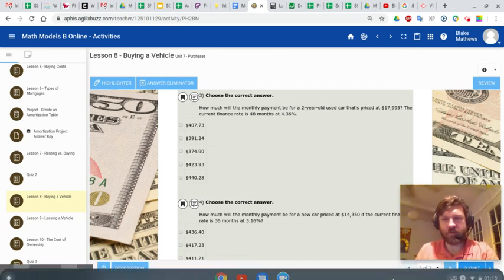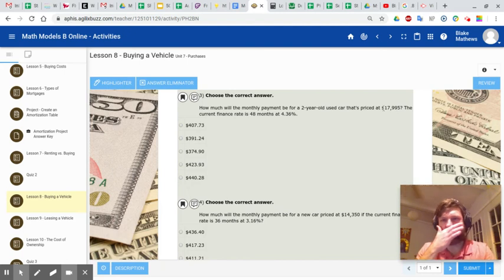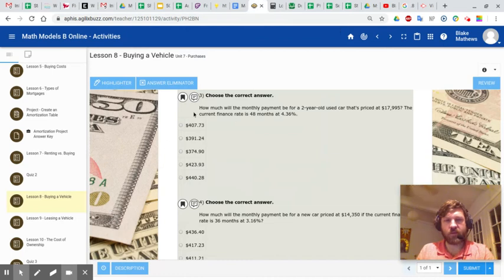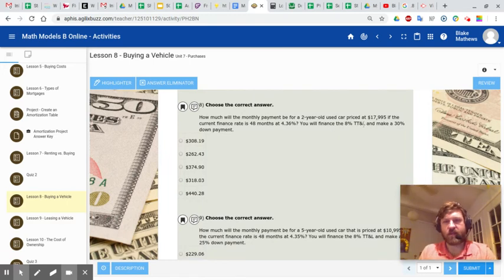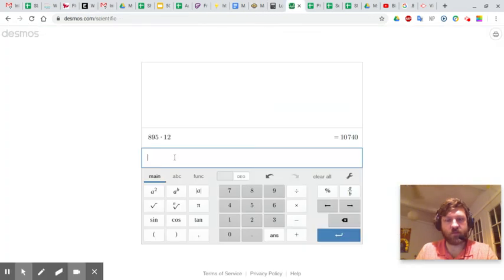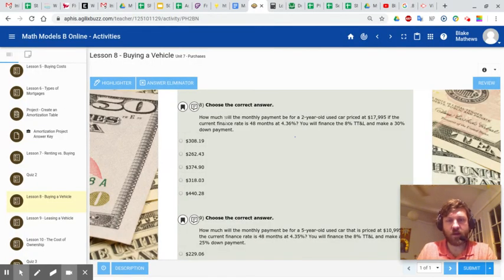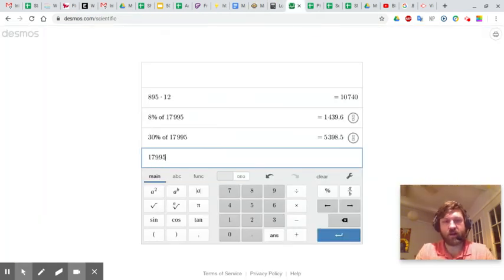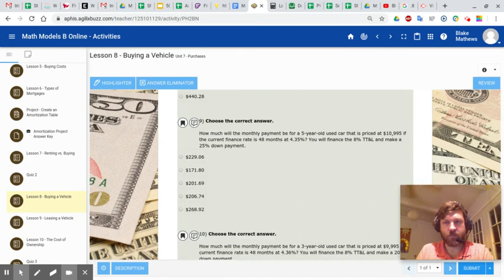Math Models Unit 7 (PRO 8) Lesson 8